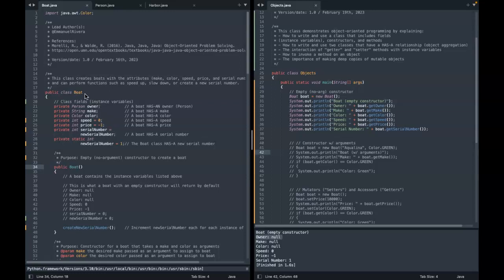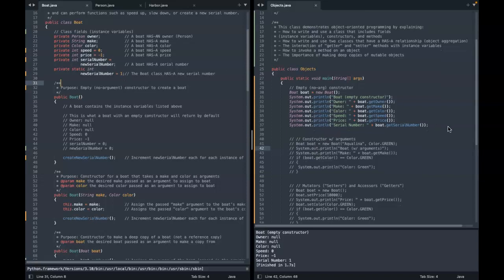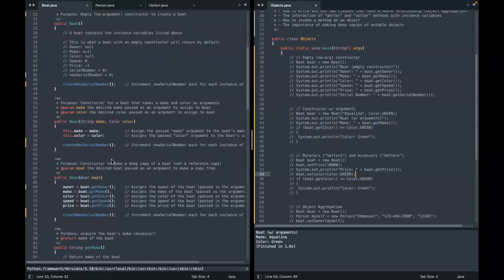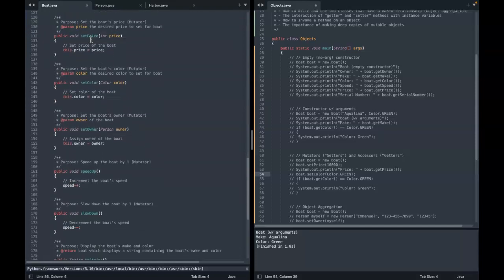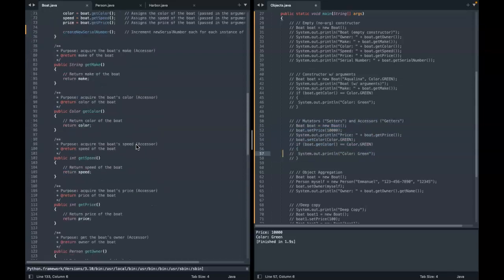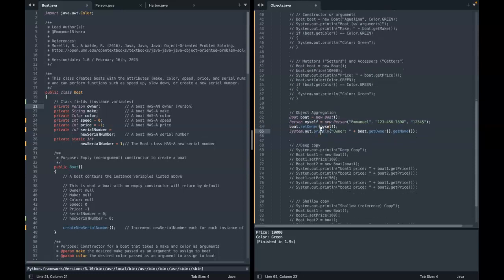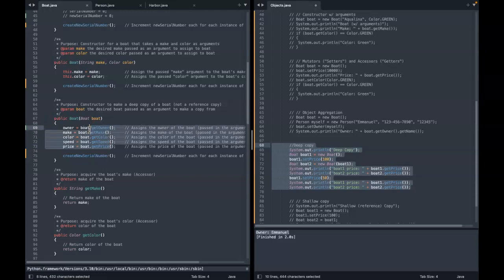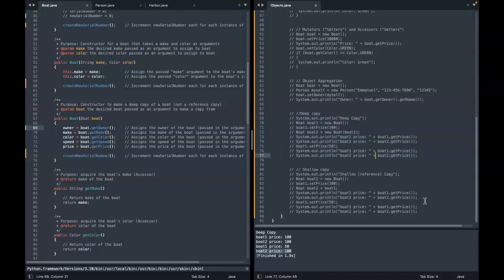Objects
Introductory demonstration with objects in Java